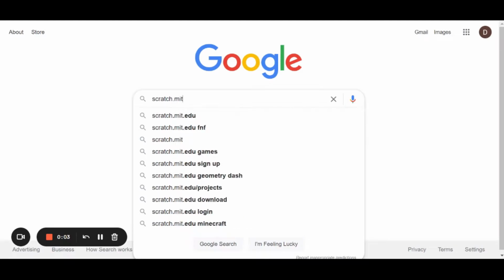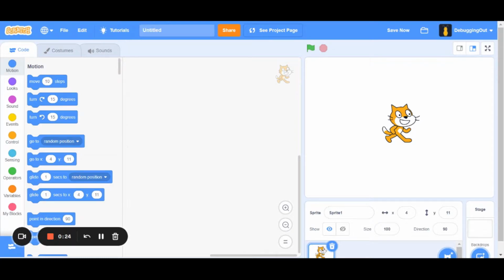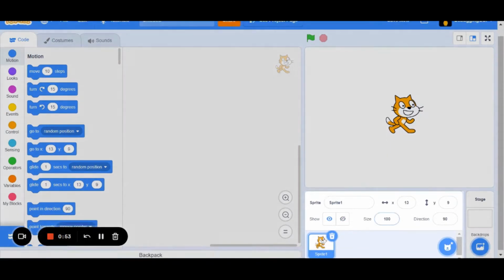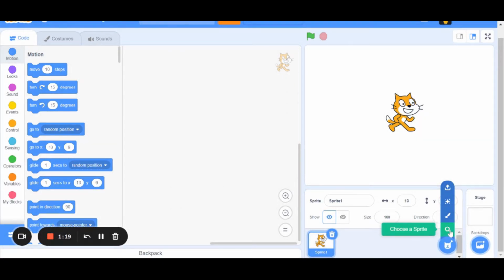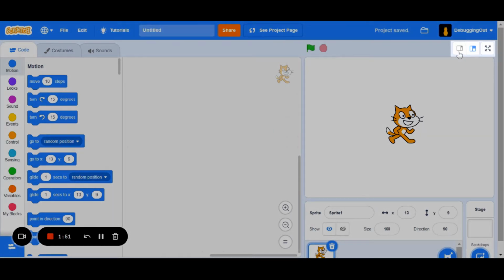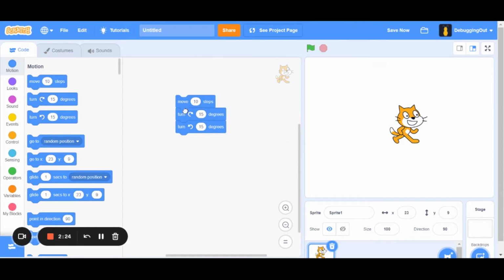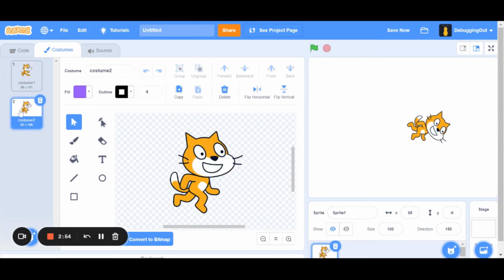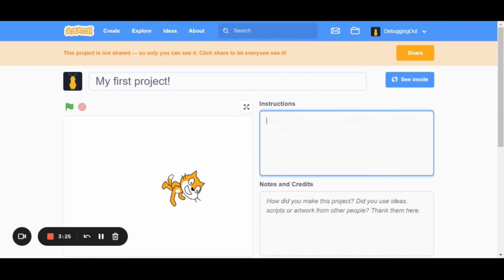Episode 1: Project Interface - Introduction to Scratch Programming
Welcome to our Introduction to Scratch Programming series! This series is for people new to programming who would like to learn basic programming concepts before moving on to more challenging programming languages.

Scratch is a block-based programming language designed by the Massachusetts Institute of Technology to teach programming to younger children and teenagers; however, it can be used as a good introductory programming language for people of all ages.

We would love to see the projects that you create while going through this series! Share them with us in our Scratch studio Just post a comment with the link to your project, and we'll add it for you.

DebuggingOut is an organization that aims to help those in underserved communities learn advanced subjects in mathematics and computer science. We provide free tutoring in these subjects and run workshops.